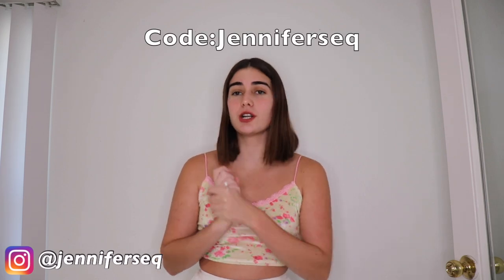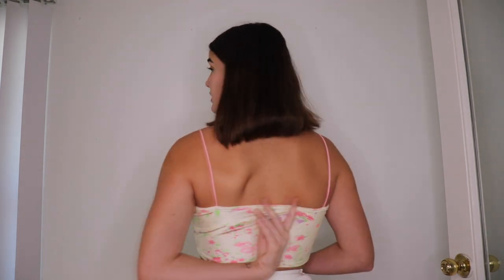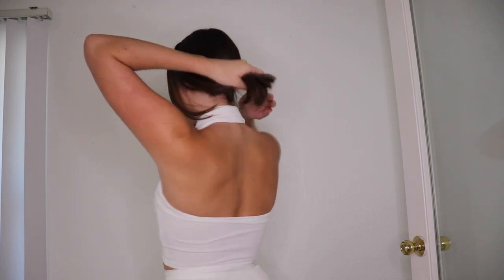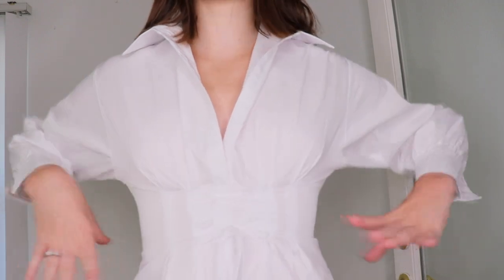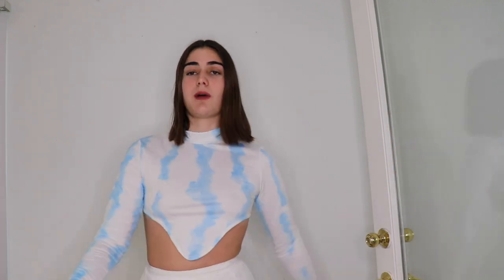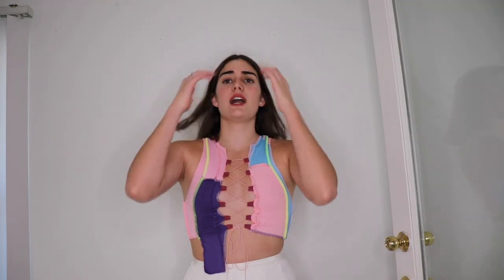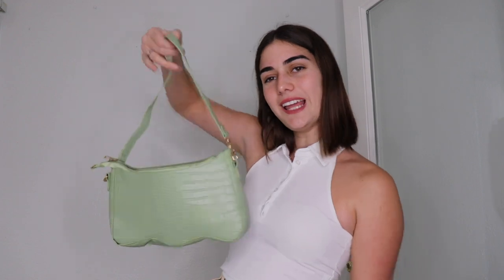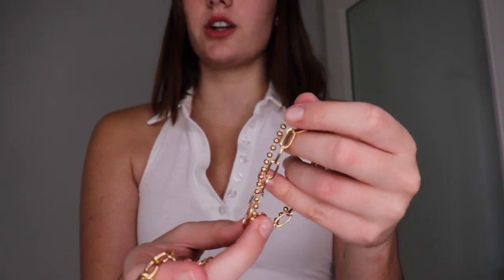Zaful Try On Haul | Dossier Review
This video is about a try on Zaful haul with a Dossier review! I hope you enjoy this try on and review!

ABOUT DOSSIER
-       Dossier reproduces classic, high-end, luxury scents at a fraction of the price, keeping the exact same high quality by cutting all the expenses and the infamous brand tax
-       If  you decide to return the scent, Dossier offers a standard 30 day return period, in which you can return any unsealed 50ml Dossier perfume and get a FULL refund, no questions asked.

Links to the clothing:
Zaful lace flower cami
Accessories:
Purple bag